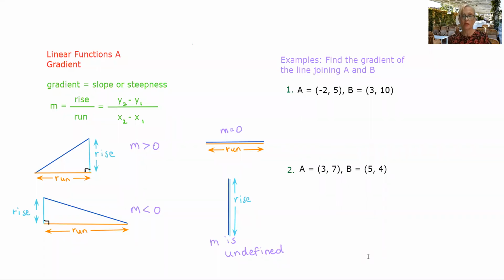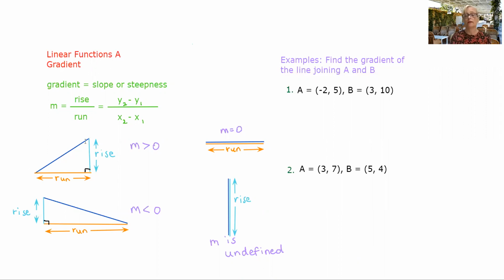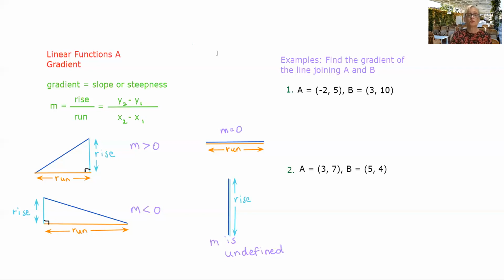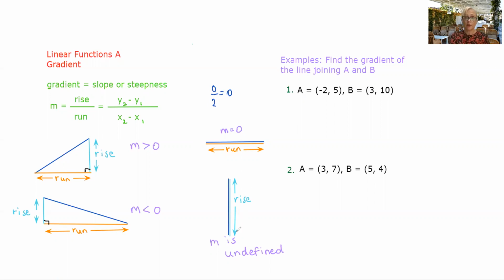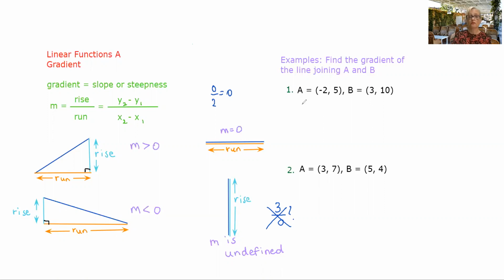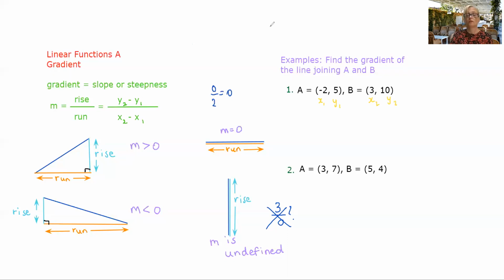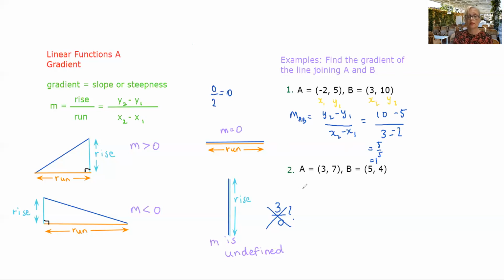Linear Functions A Understanding and calculating gradient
Linear Functions - Understanding and calculating gradient